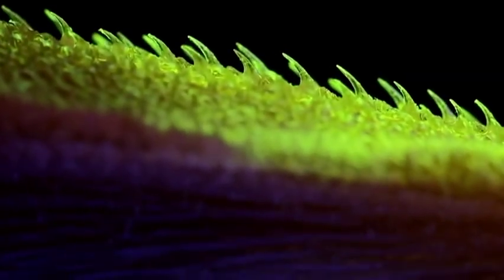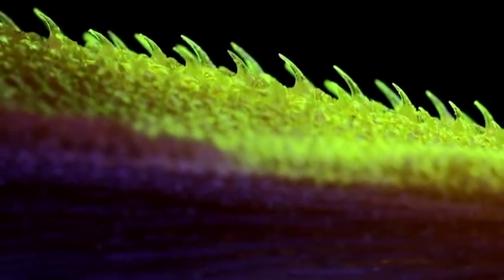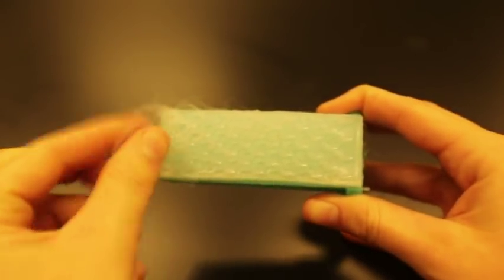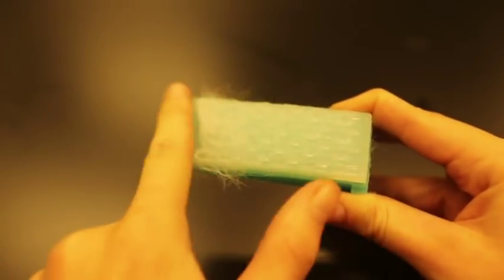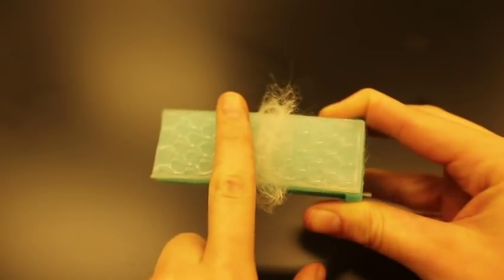Here's the scoop on your cat's scratchy tongue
(19 Nov 2018) When kitties groom, their tongues are pretty scratchy. Now science offers a peek at why: Cat tongues are carpeted in tiny hooks that spring up during grooming and those hooks contain hollow scoops. (Nov. 19)